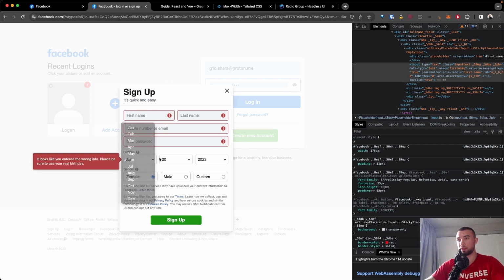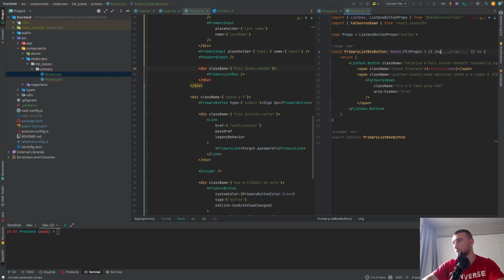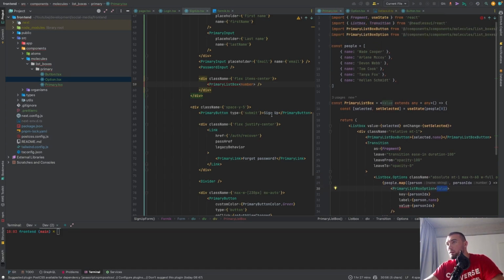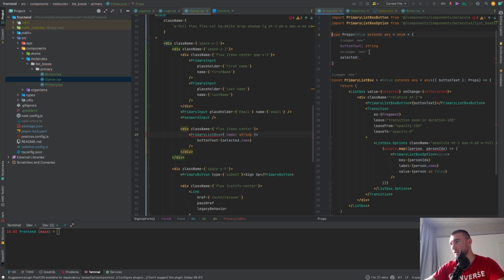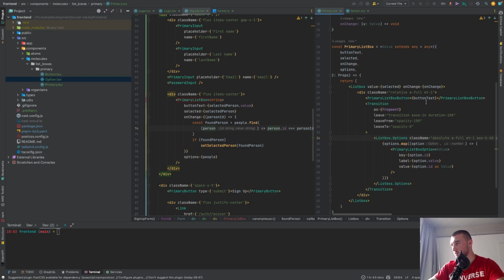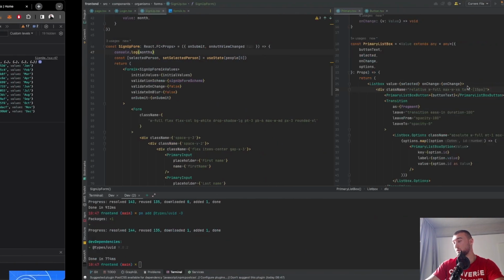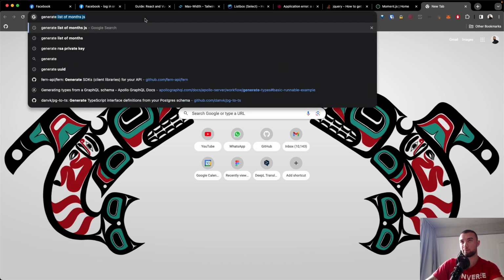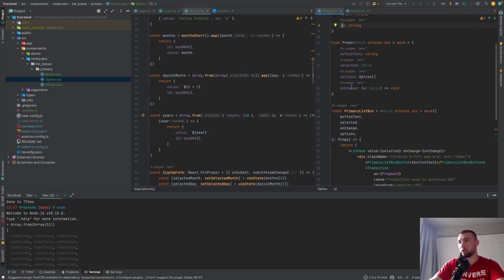Facebook Clone Full Stack (Part 9) - Creating Headless UI Generic Listbox Component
This live stream teaches you how to implemented headless UI component into your project. Specifically we built a birthday component alike to facebook one. Furthermore you will learn how to built a generic Listbox and use it as generic component throughout your codebase.